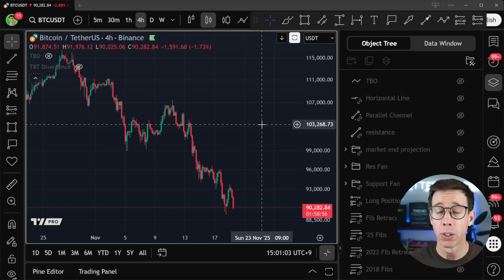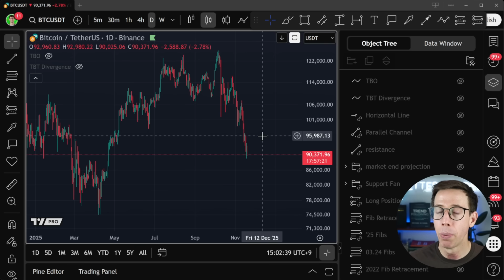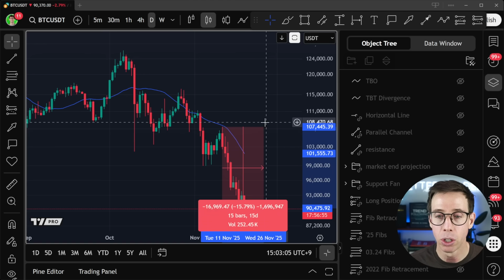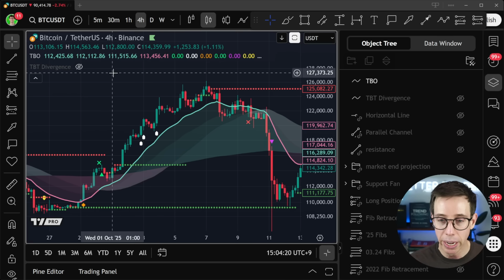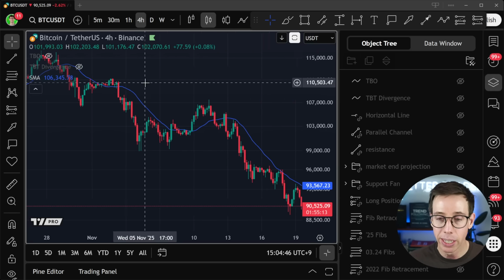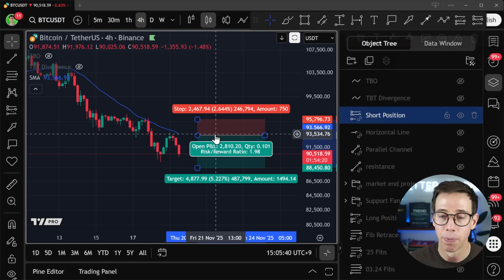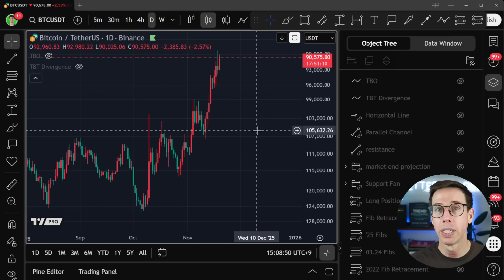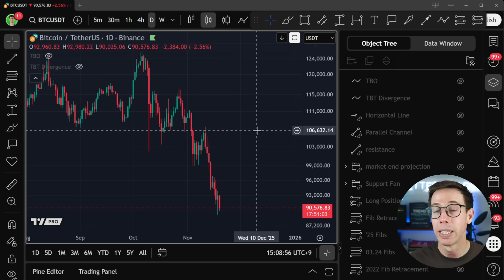Try This Easy Trick to Short Crypto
Elevate your trading with exclusive access to our Watchlists, Trade Setups, Advanced Trading Tools, and much more. Our premium club members are not just following the market; they're setting the pace.

💪 Sign up and Trade on Phemex
Trade to Earn up to $30,000 in Welcome Rewards with my special

🦾 Altrady: The Best Automated Crypto Trading Platform
Use the best crypto trading platform to automate your trading and take it to a whole new level. Whether it's DCA bots, Smart Trading, or Grid Bots, Altrady has the best tools available.

💡 Mastering Assets
Learn the foundational basics of cryptocurrency and Bitcoin with an investor's perspective at Mastering Assets. Get started in crypto with my intro course, The Complete Cryptocurrency Investor